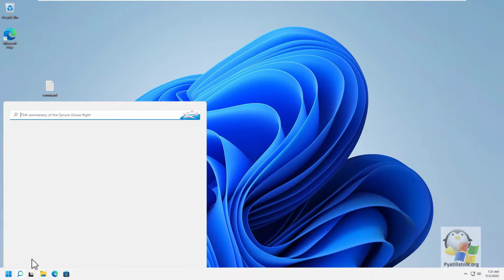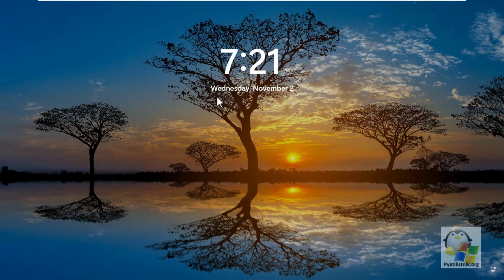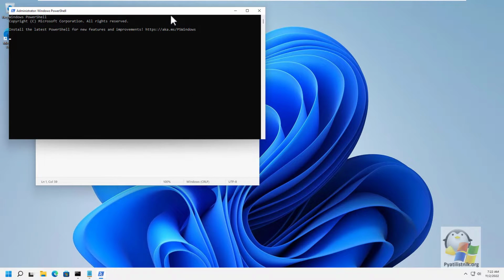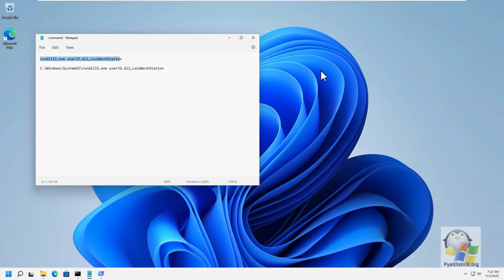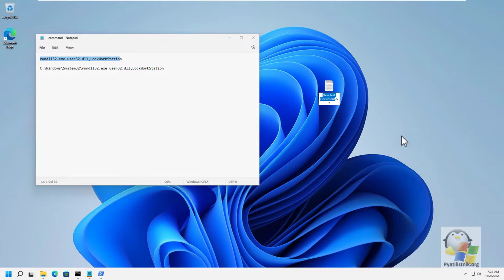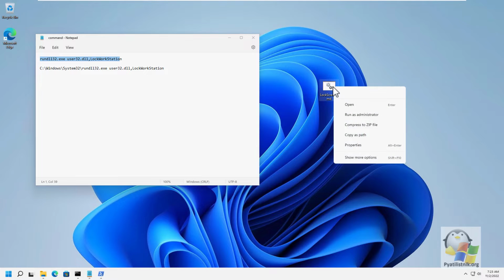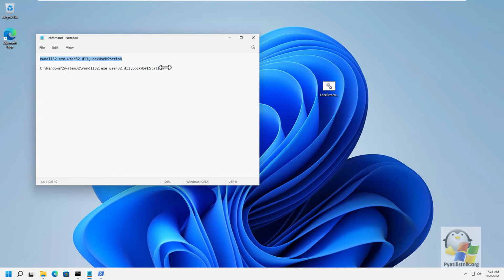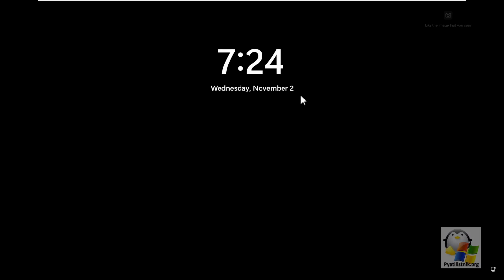How to lock computer in Windows 11 via cmd and PowerShell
Locking the PC in Windows 11 prevents your computer from unauthorized access whenever you are not using it. It lets you leave your PC without shutting it down so that you can resume your work whenever you want to, and you do not have to turn on your PC again. In this video, I'll explain to you some ways you can lock your computer in Windows 11 using Command Prompt and PowerShell.